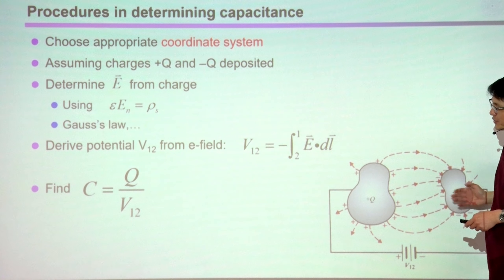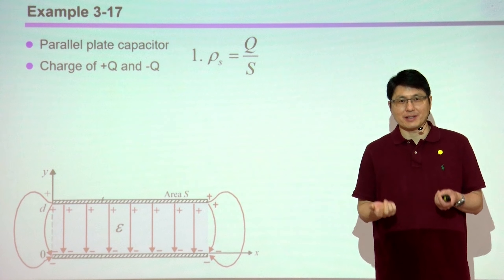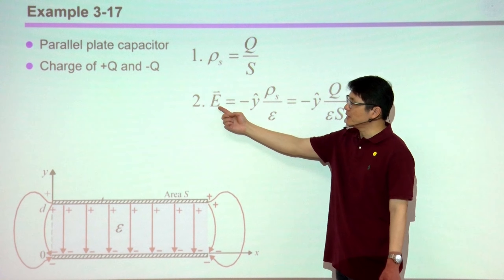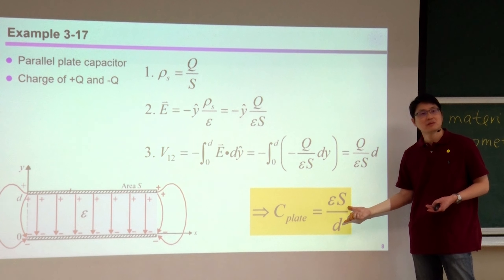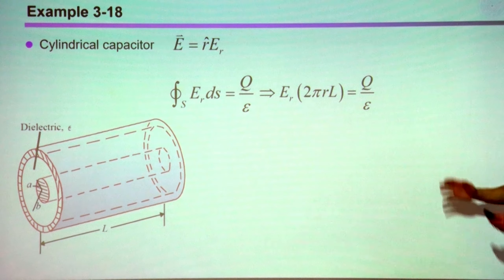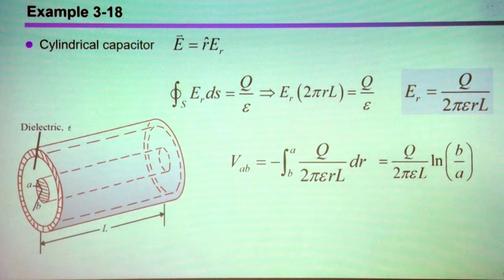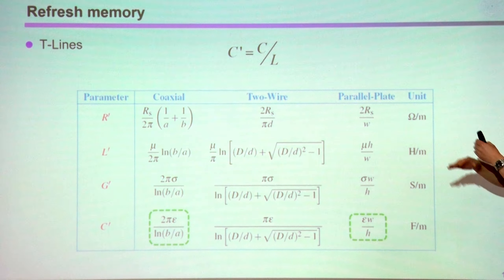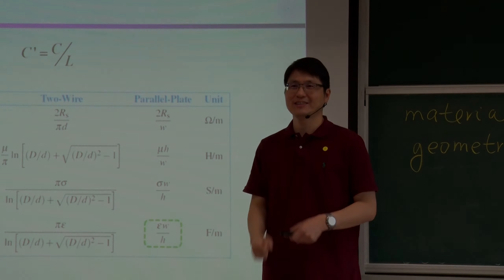10820黃承彬教授電磁學_第15D講 EL15_DLesson 4: Static Electric Fields 3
EL15_D
Lesson 4: Static Electric Fields 3
Procedures in determining capacitance
Example 3-17
Example 3-18
Refresh memory